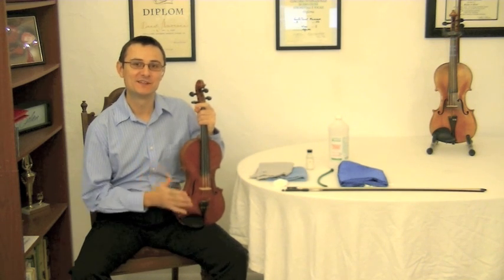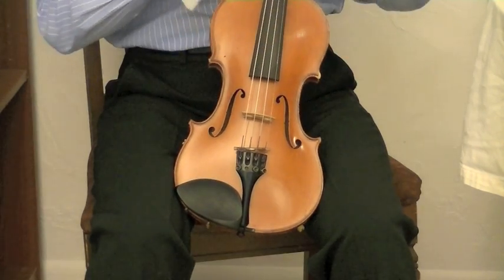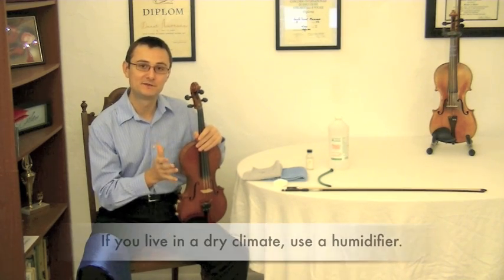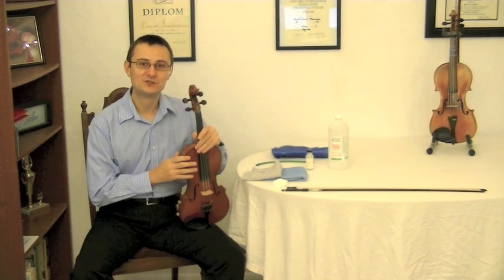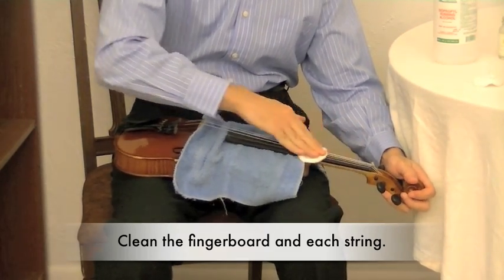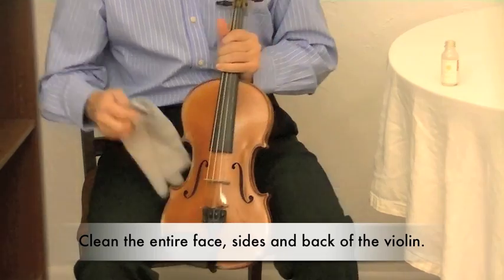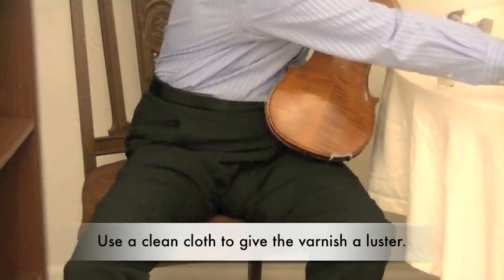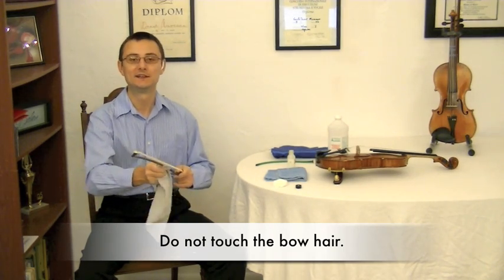The Practicing Companion - How to Clean the Violin and the Bow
PracticingCompanion.com = Video violin lessons. In this video, Danut Muresan shows you how to clean the violin and bow.